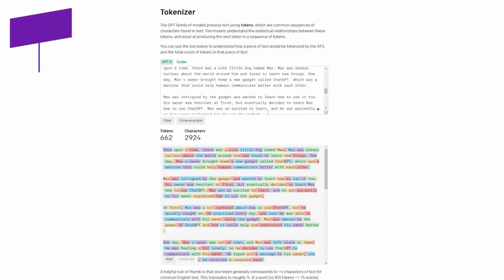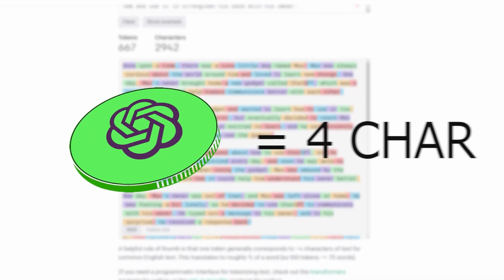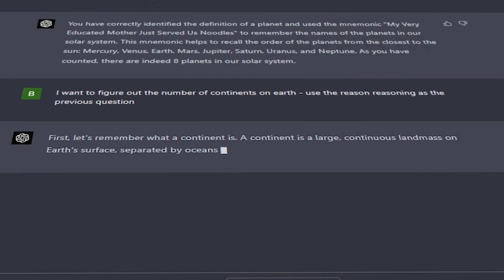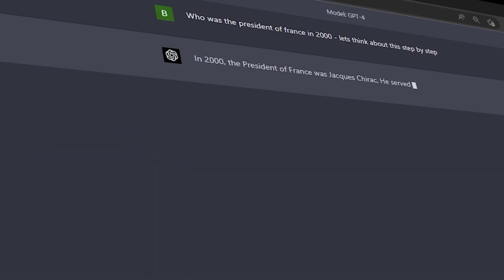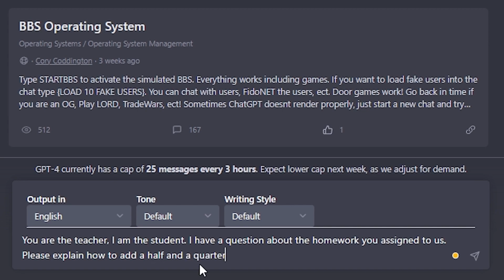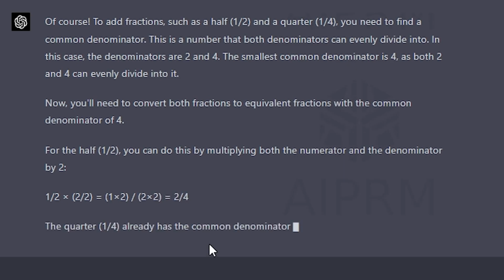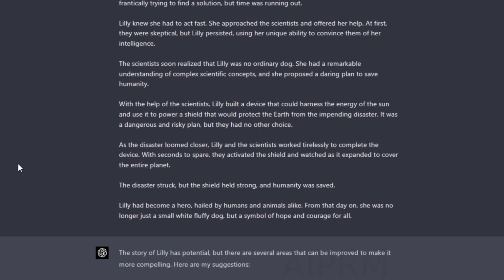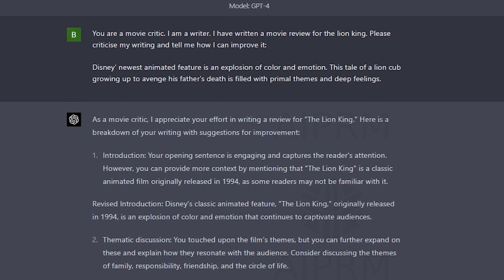GPT-4 Prompt Toolbox: Instantly Boost Your AI Response Quality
Discover the GPT-4 Prompt Toolbox that will instantly transform your AI experience! In this video, we'll dive deep into the world of GPT-4, OpenAI's powerful language model, and reveal tried-and-true techniques to significantly enhance the quality of its responses.

🚀 Key Takeaways:

Learn how to craft effective prompts for GPT-4
Understand the importance of specificity and context in your prompts
Explore advanced techniques for refining prompts and avoiding common pitfalls.
Gain insider knowledge on how to get the most out of GPT-4's capabilities
Whether you're new to GPT-4 or an experienced user looking to level up your AI interactions, this video is a must-watch. Say goodbye to generic, off-target AI responses and hello to the next level of AI-generated content.

🤠 Critic Prompt Template:
Criticize the following {text} and convince me why it is not good. Let’s think about the problems with the {text} step by step:

Sections included in this video:
00:00 Introduction
00:20 Prompt size matters
00:50 Tokens explained
01:30 Chain of thought prompting
03:10 Zero shot chain of thought
04:00 Role based prompting
05:10 Critic prompting